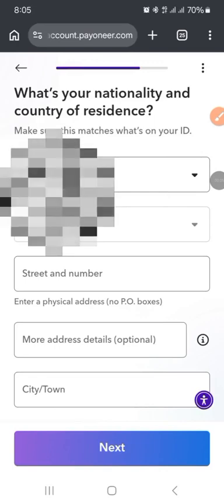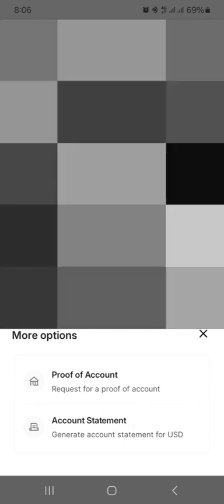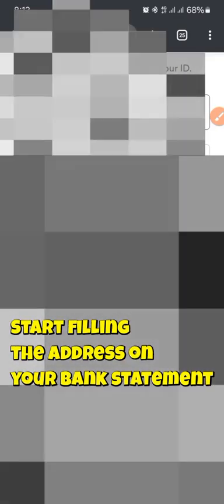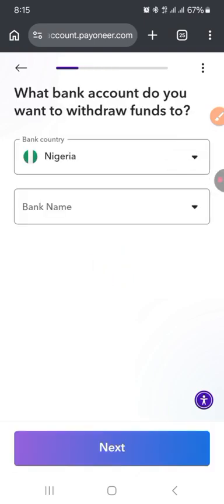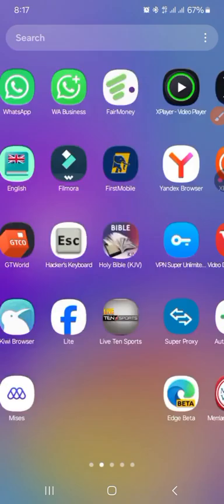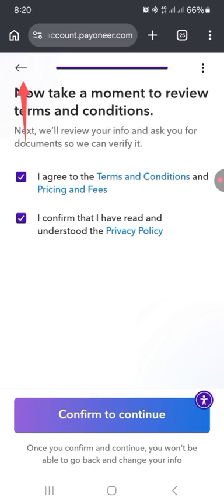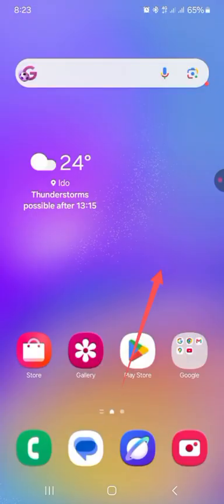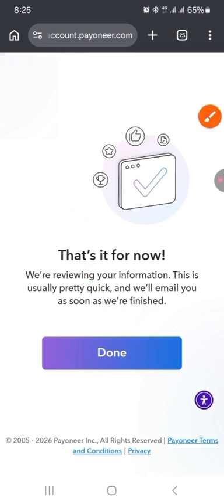How to Open Payoneer Account PART 2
in this tutorial, I'll show you how to successfully complete Payoneer Account without issue either by linking local bank Account or using Reanest.

This video is in two part, this is part 2 of it.